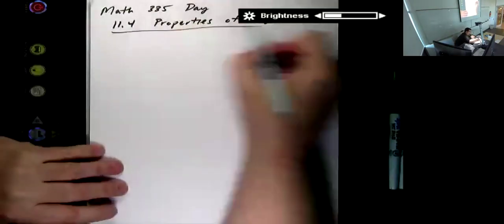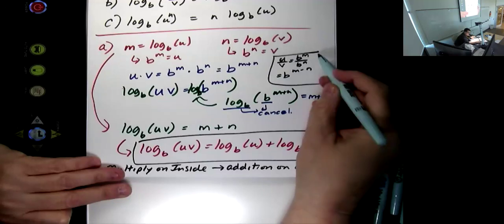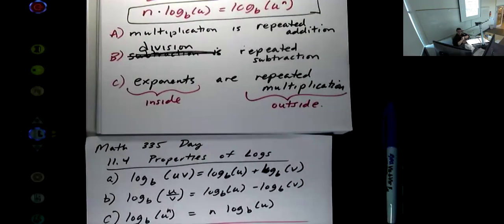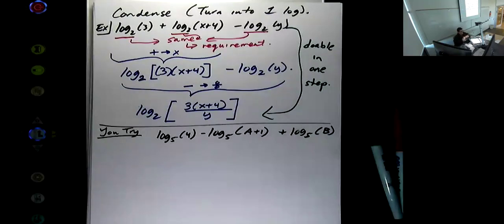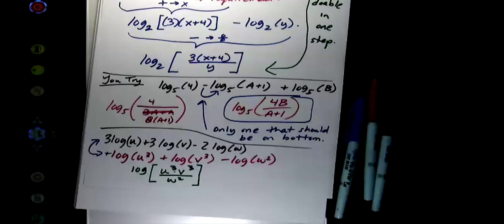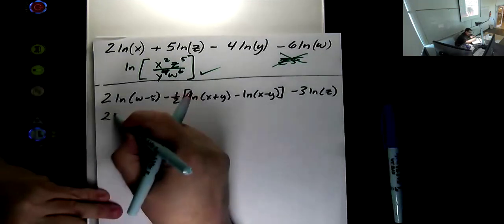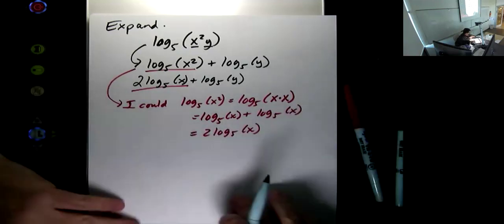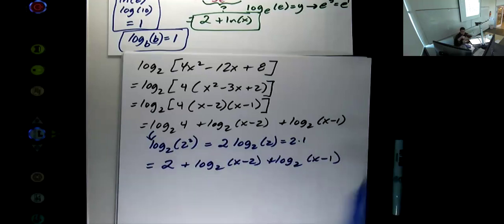M335 Support for PreCalc Spring 2024 Day 15: Prep for 11.5 11.6 Log Properties